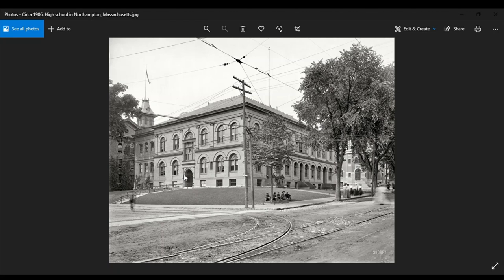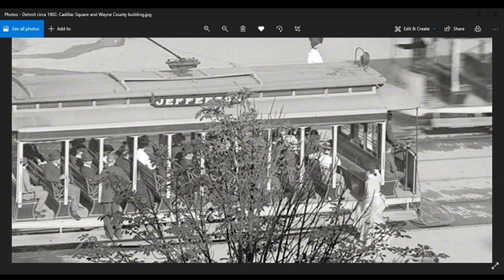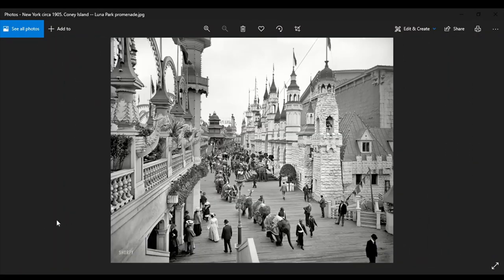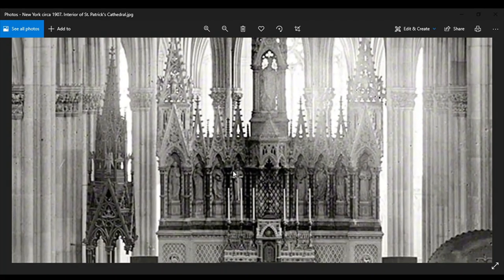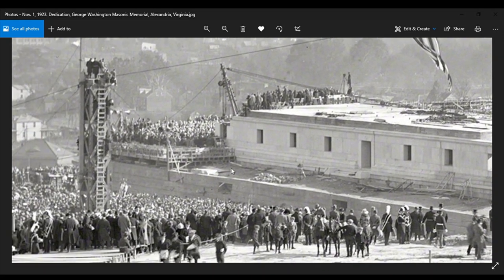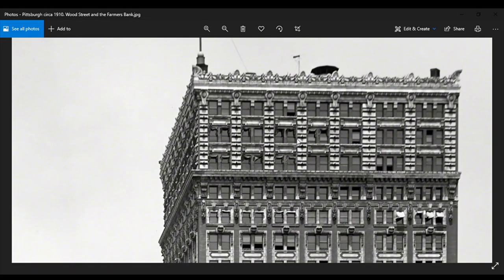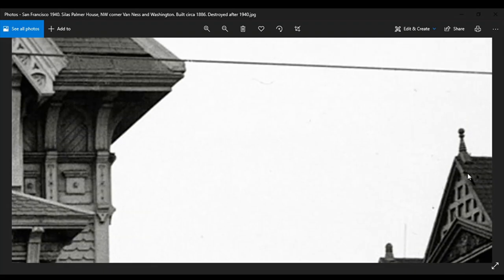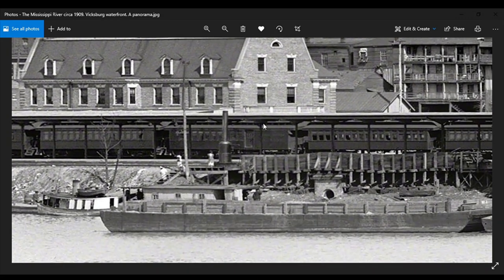E23 MUDDIN WITH BEAGS a Photo MUDFLOOD Tour of Old World Tartaria and it's Architecture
"No one can be told what the Mudflood is...you have to see it for yourself."